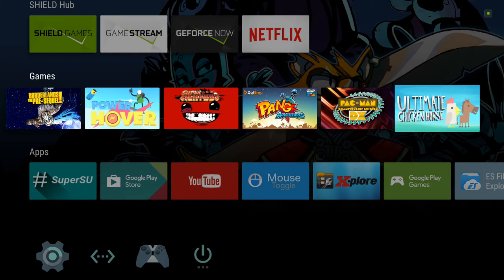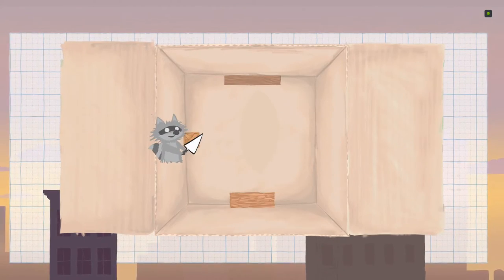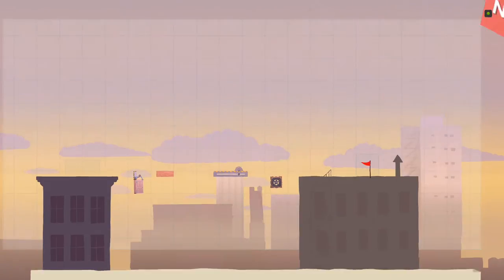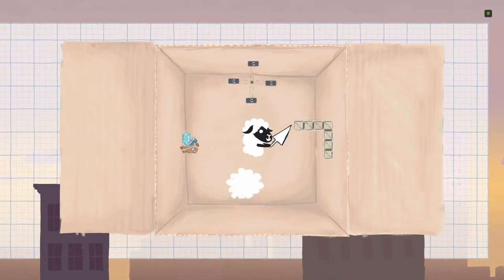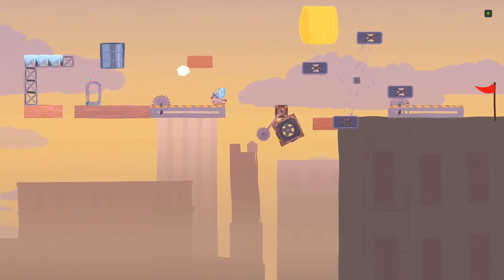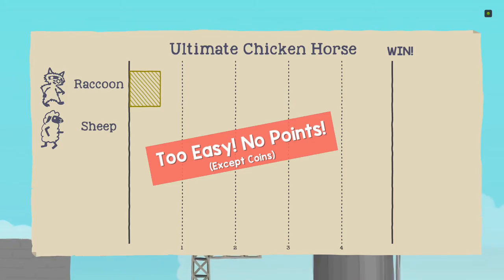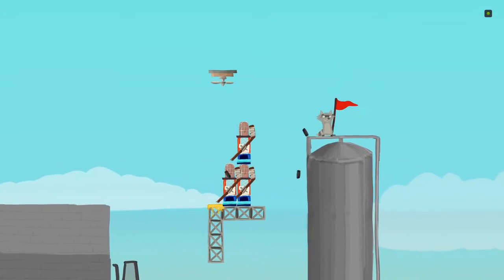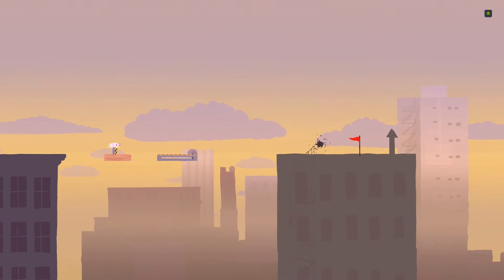Ultimate Chicken Horse (Shield TV) with Commentary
My son and I play a ... spirited ... game of this local co-op party game.